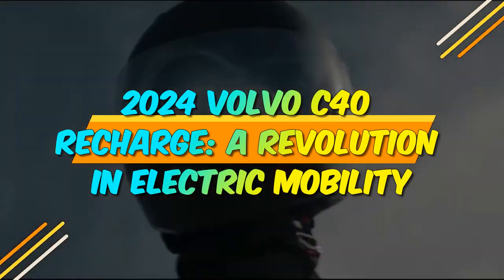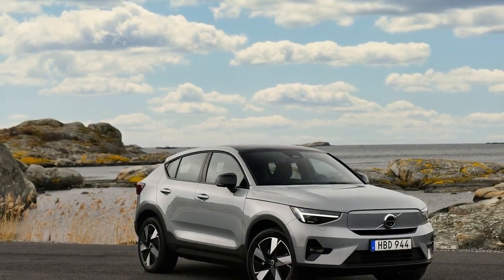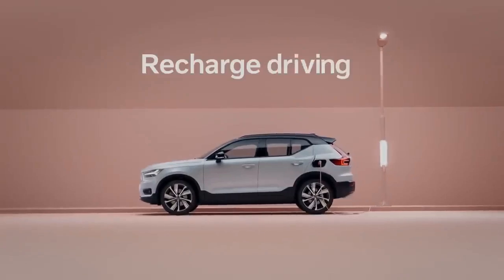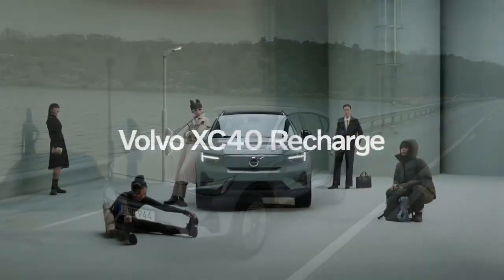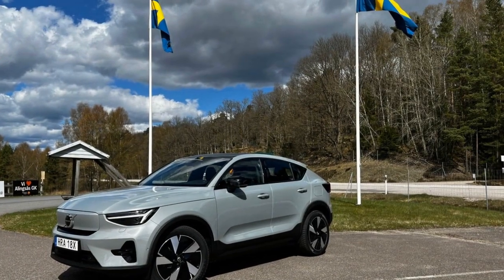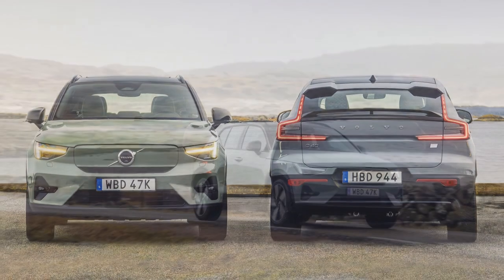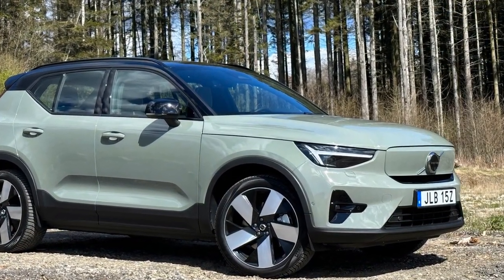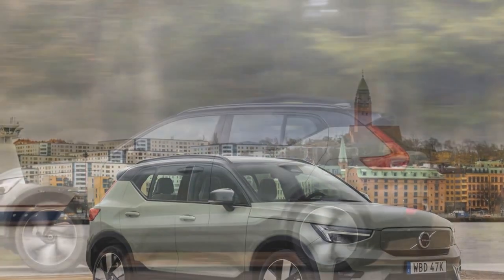2024 Volvo C40 Recharge, A Revolution in Electric Mobility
2024 Volvo C40 Recharge, A Revolution in Electric Mobility

1. We use trusted media sources in loading news and narrative content that we provide, in order to maintain accuracy and facts. We also include sources as references. please visit the sites we provide for more in-depth information related to the information or discussion we raise.

2. The material we use in making this video, is free and non-copyrighted content, or Creative Commons content, with fair use of content. If there is a problem or material that we use in the video in this channel, or there is a discussion about future business.